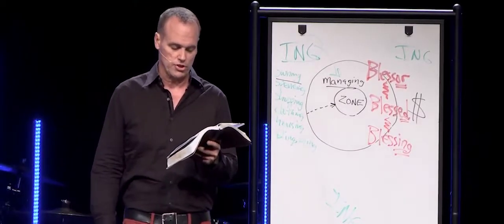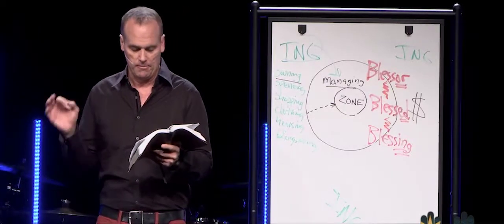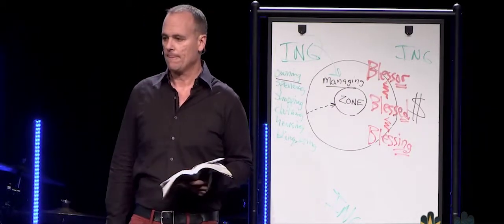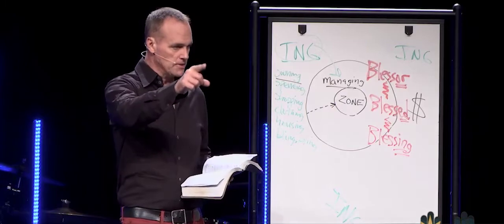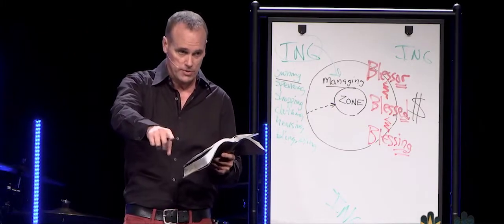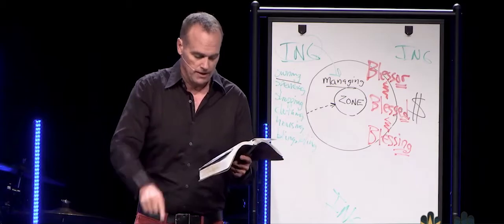One Little Piece | Mary's Story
Mary Stoll shares her experience of beginning to serve with children's ministry and how she discovered the value of her unique gifts.